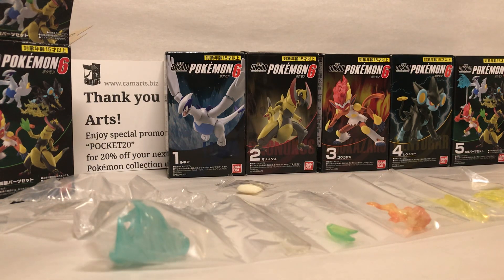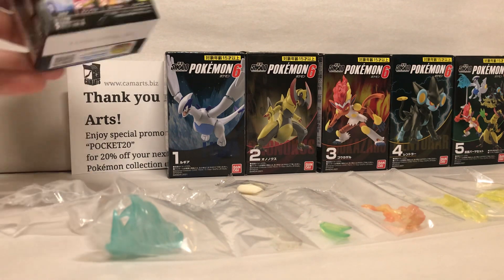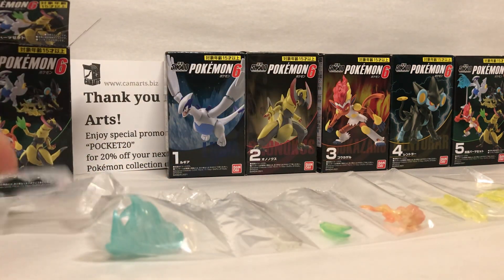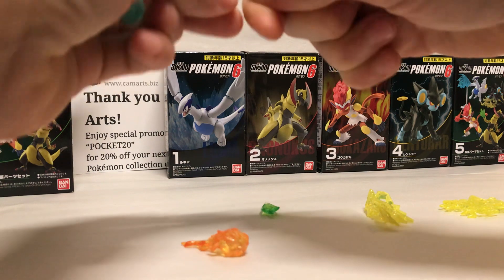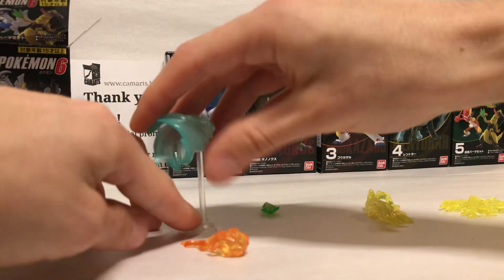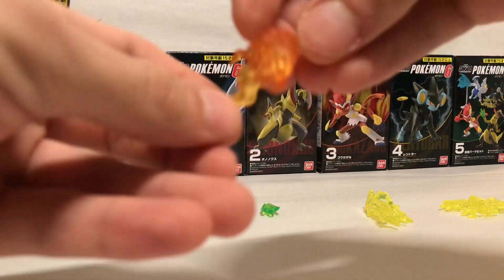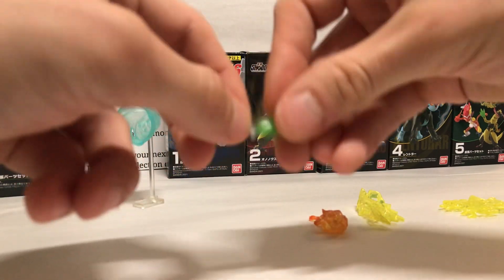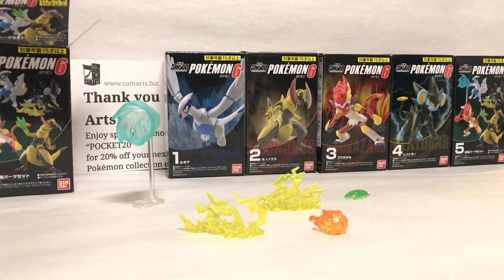Pokémon Shodo 6 Accessory Set Review 5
Hello YouTube! In this video I do a quick review of the Pokémon Shodo Volume / Wave 6 Accessories Pack.

There are accessories for each Pokémon in the wave, and they are available for purchase at Cam-Arts, as well as all of the other Shodo Pokémon waves.

Video made by Cameron Ponce, CEO.